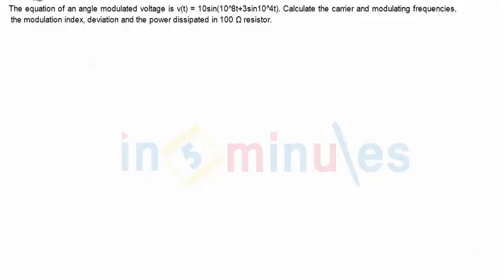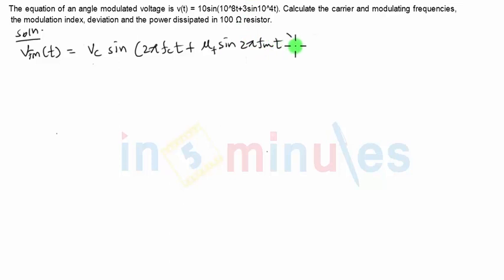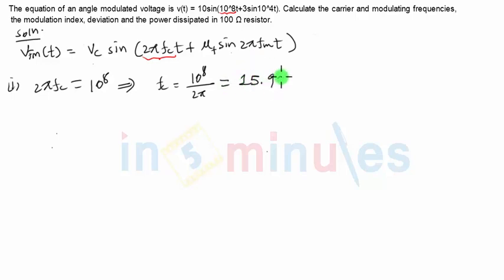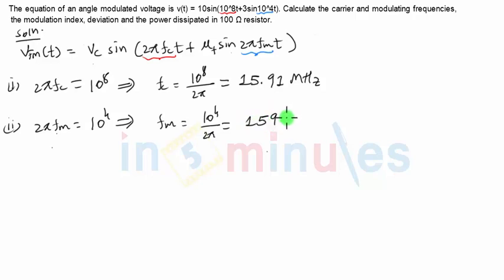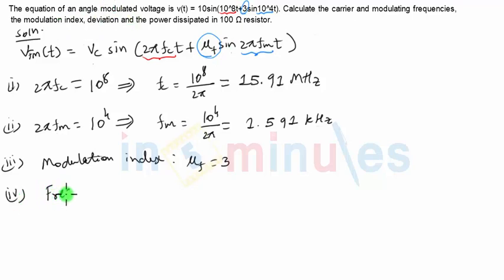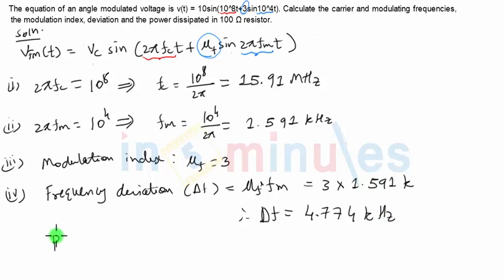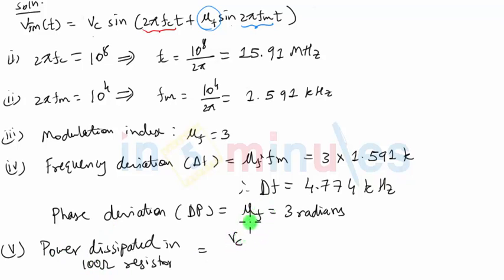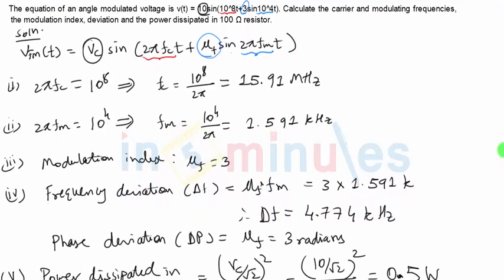Module3_Vid_53_Angle Modulation and Demodulation_FM Numerical 5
Module Name - FM Numerical 5

This videos solves a problem frequency modulation